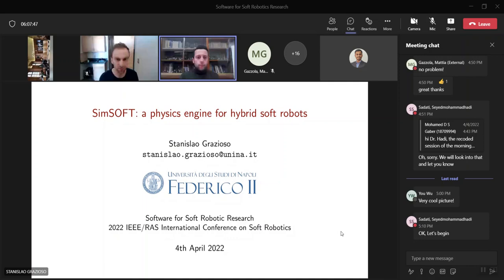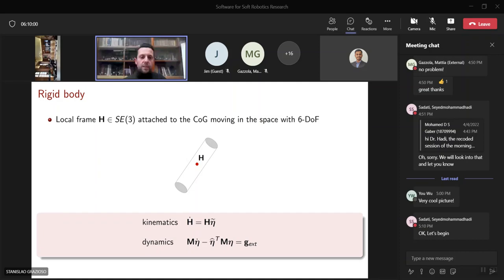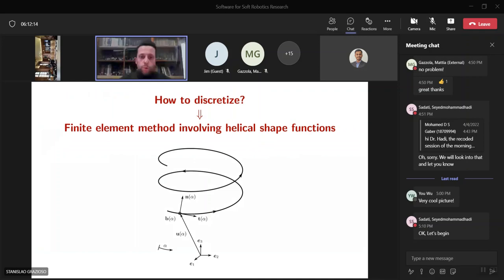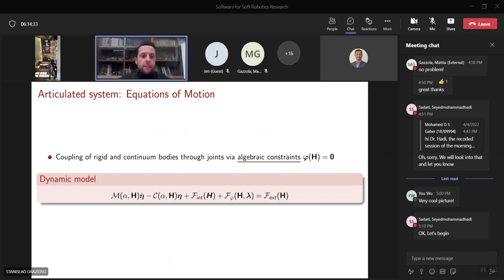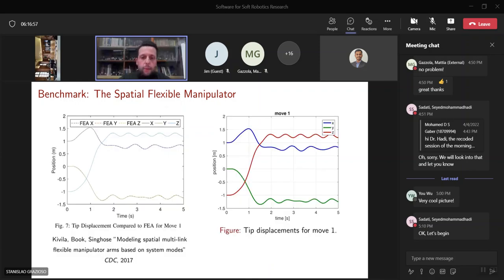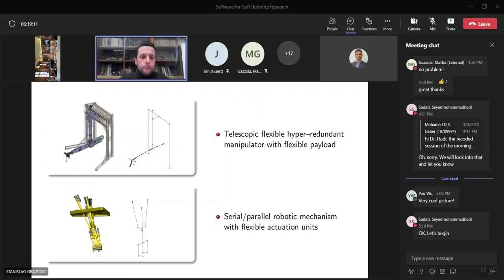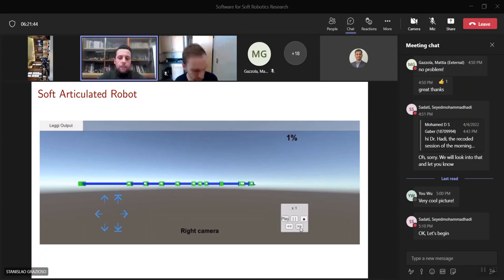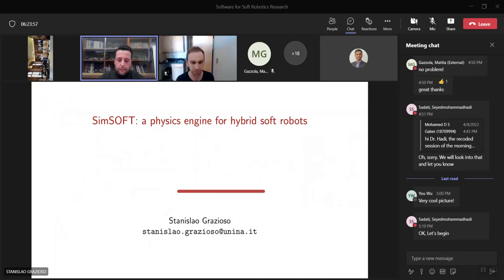SimSOFT - Dr. Stanislao Grazioso, University of Naples Federico II, Italy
Invited talks at IEEE RoboSoft 2022 workshop on "Software for Soft Robotics Research"

P.s. Apologies that some of the videos are mute due to technical issues during the workshop!